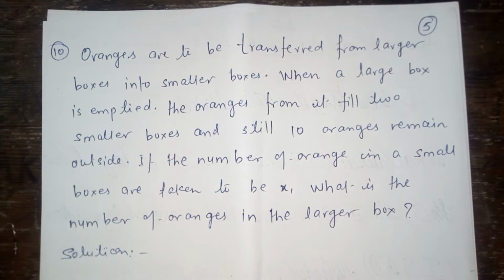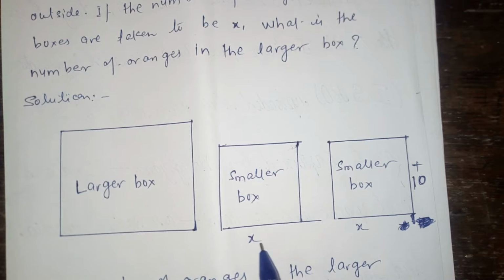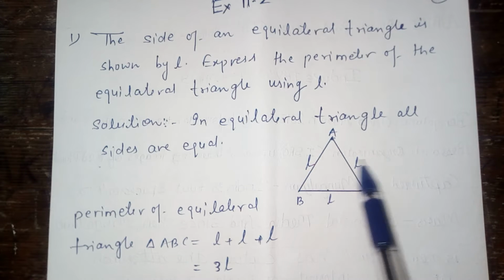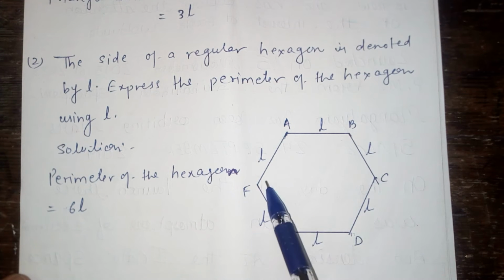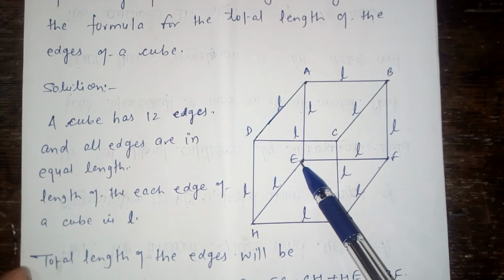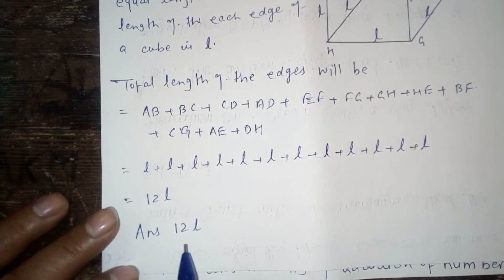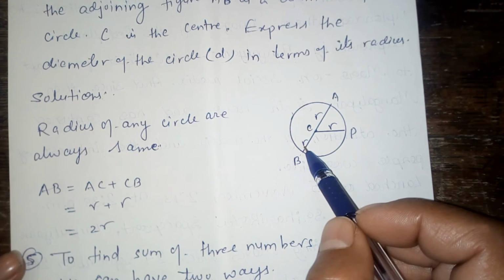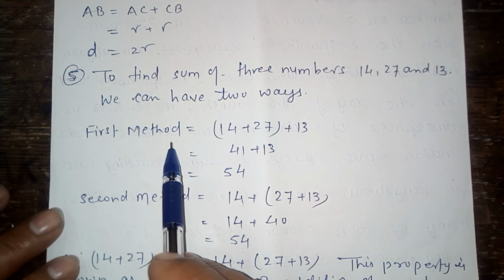CLASS-6th-MATHS-CH-11-ALGEBRA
EXPLAINATION AND SOLUTIONS OF EX.(11.2)